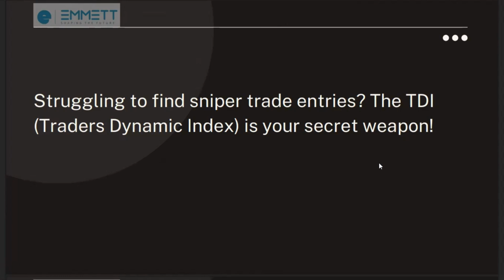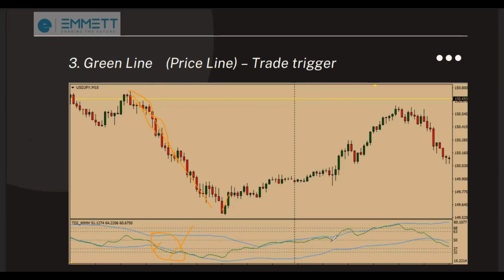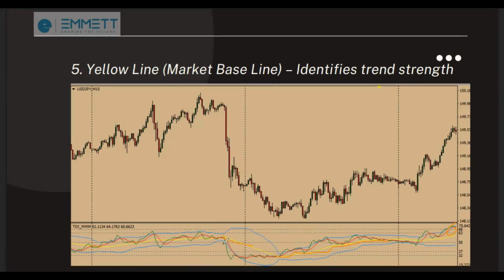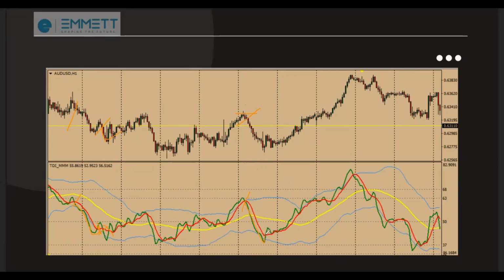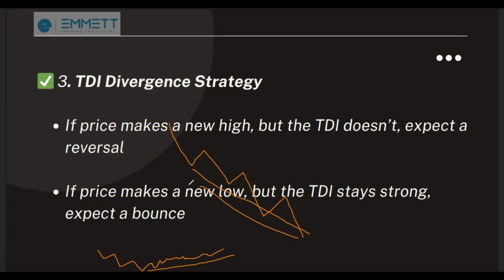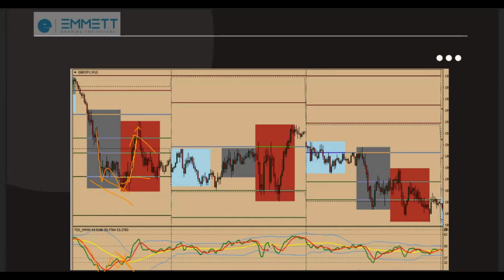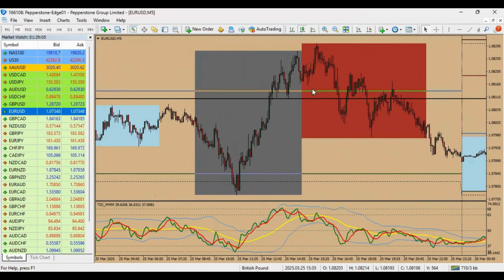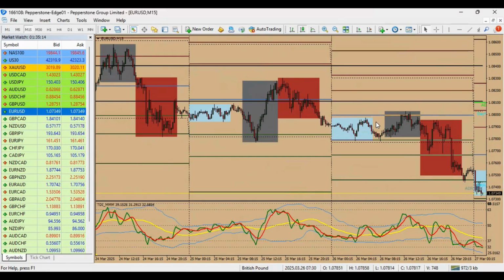TDI Indicator EXPLAINED! | How to Use the Traders Dynamic Index for Sniper Entries 🎯📉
🚀 Master the TDI Indicator & Take Your Trading to the Next Level! 📉🎯

The Traders Dynamic Index (TDI) is one of the most powerful indicators in Forex trading! It combines multiple trading tools into one system, helping you identify trend direction, momentum, and volatility. In this video, I’ll show you:

✅ How to Use the Green, Red & Yellow Lines for Entries & Exits
✅ Sniper Entry Techniques Using TDI Crossovers & Divergence
✅ Live Chart Example: How to Find High-Probability Trades

💡 Don’t trade blindly—use TDI for precision trading! Watch until the end to see how to combine it with BTMM for even better results.

📖 FREE Trading Resource: If you struggle with price action, I’ve shared a FREE copy of The Candlestick Bible—grab it

Don’t miss my next video, where we’ll break down how to use TDI with ADR, EMAs, and psychological levels for sniper trades! 🚀📉